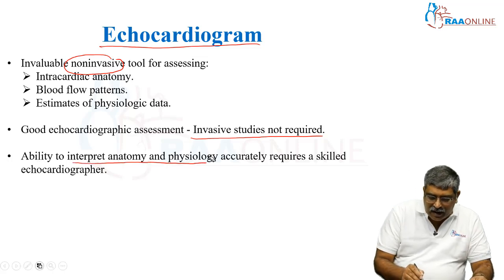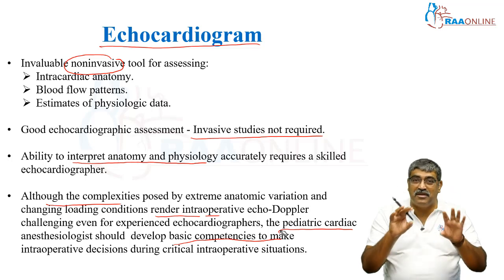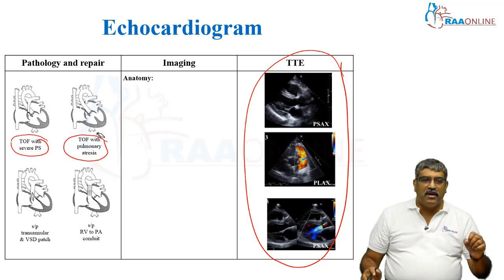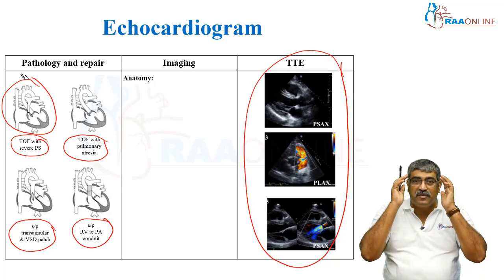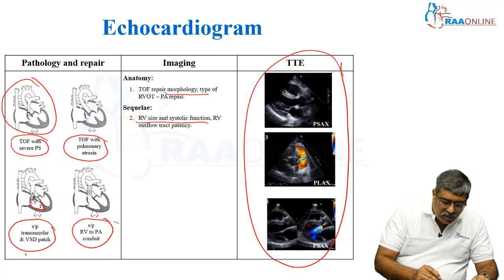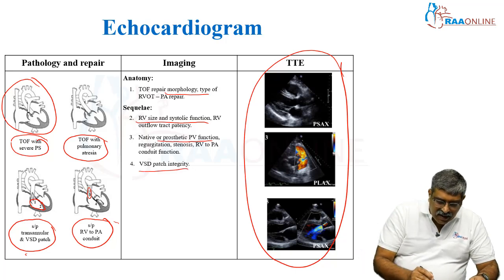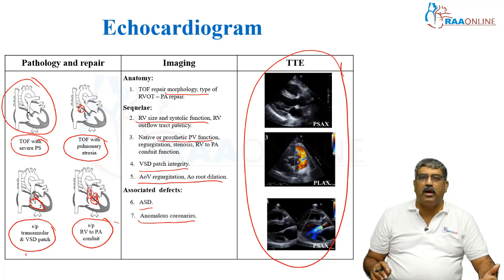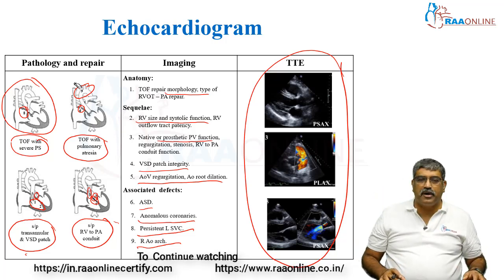Interpret Miller's | Preop management of congenital heart disease | Raaonline